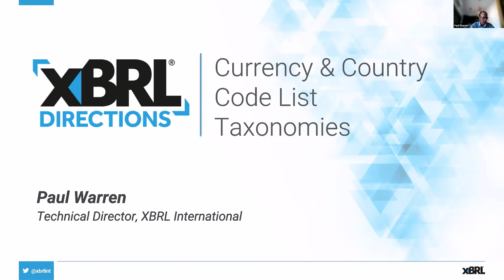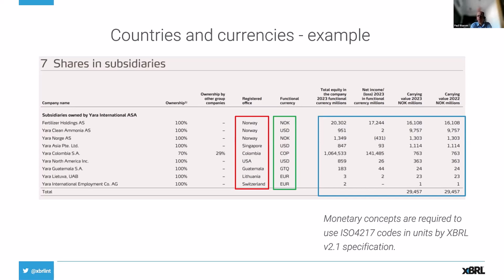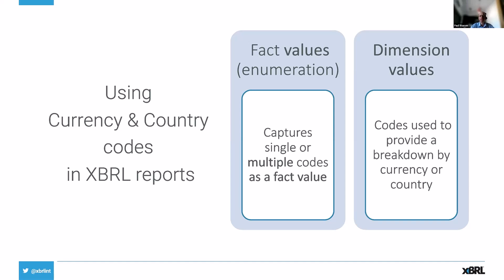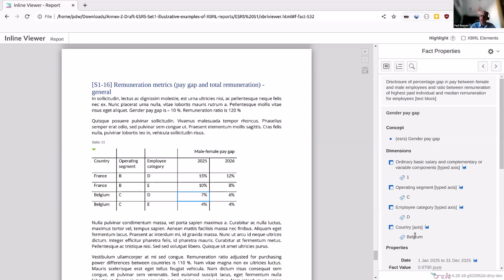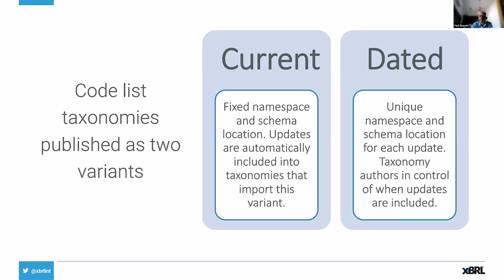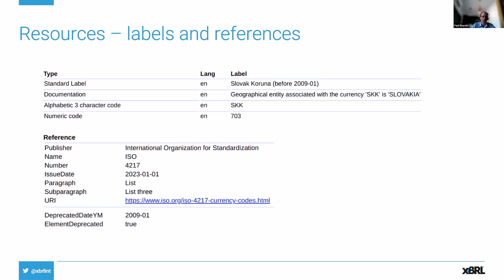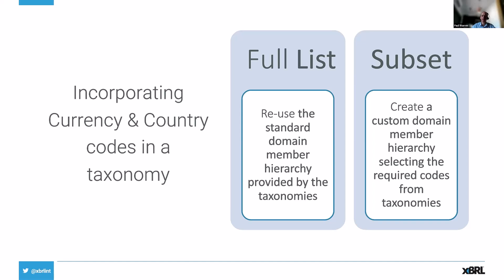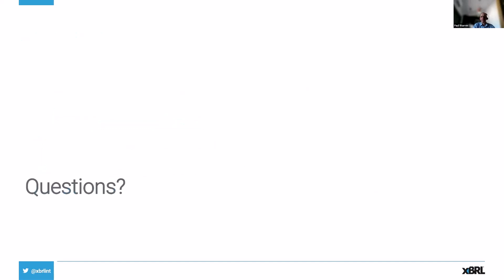Currency and Country Taxonomies - XBRL Directions Webinar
XBRL International's Currency and Country Taxonomies represent ISO currency and country codes, which implementers can reference in their taxonomies. It provides a standard approach for incorporating these codes into XBRL reports. The taxonomy ensures the use of the most up-to-date code list, reducing maintenance costs and risks. In this webinar, Paul Warren - Technical Director of XBRL International, walks through the taxonomies and answers questions on development and usage.